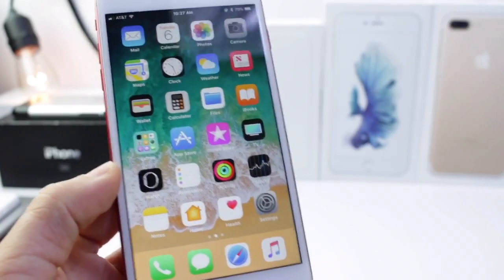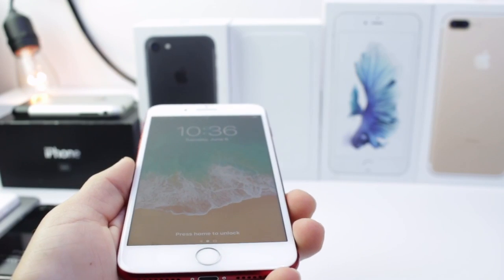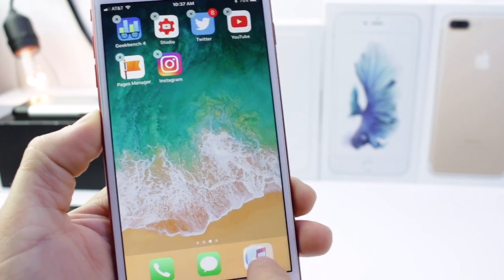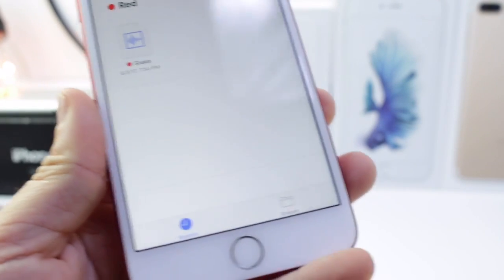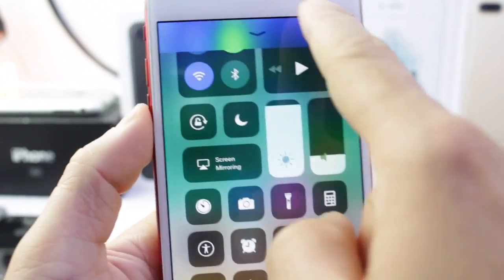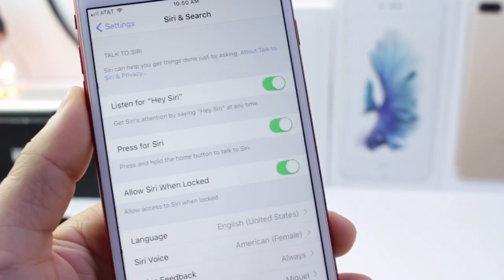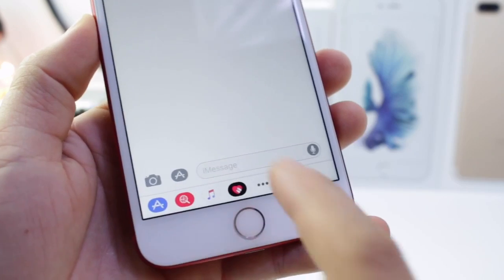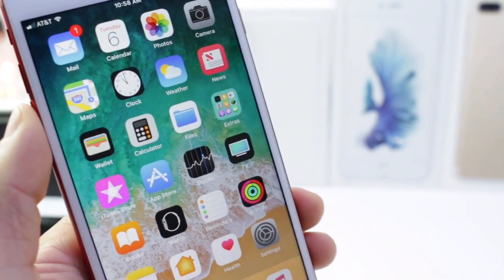iOS 11 Full walk-through Part #2